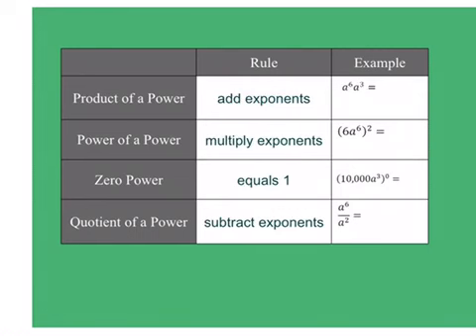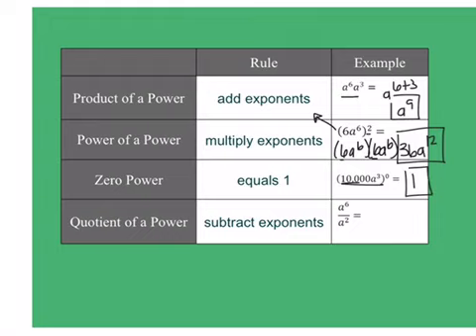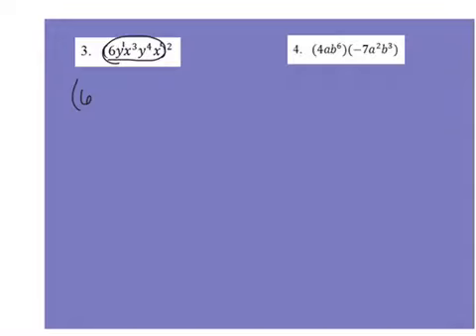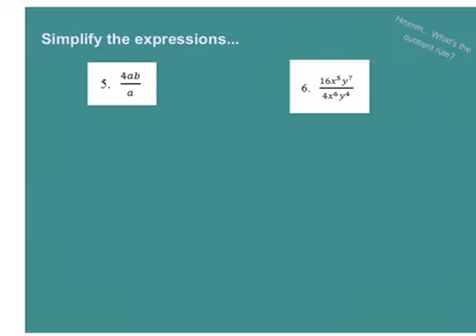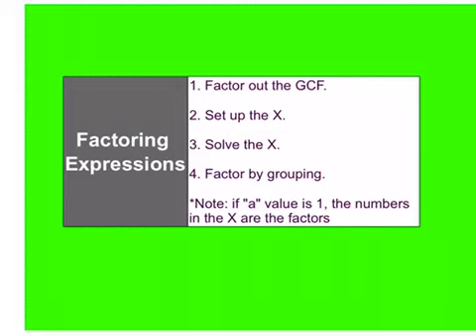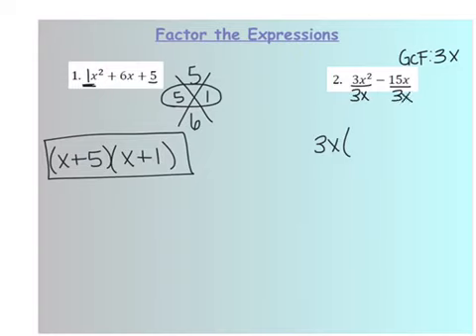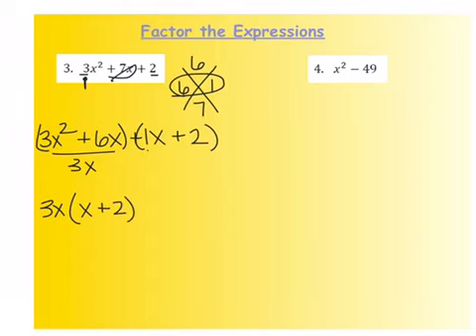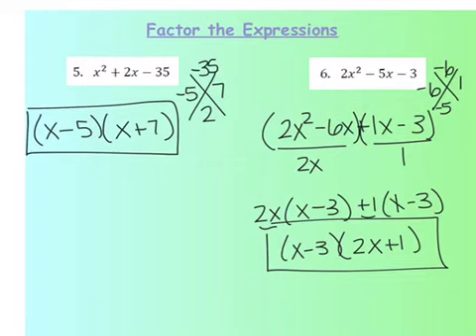Unit 9 LT 2 Monomial & Factoring review